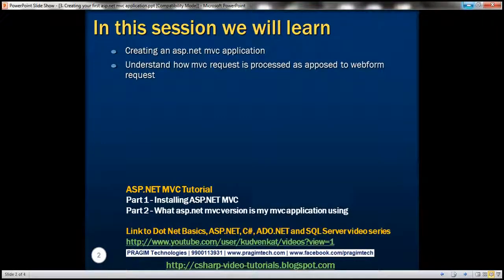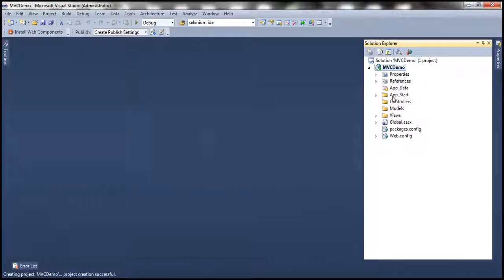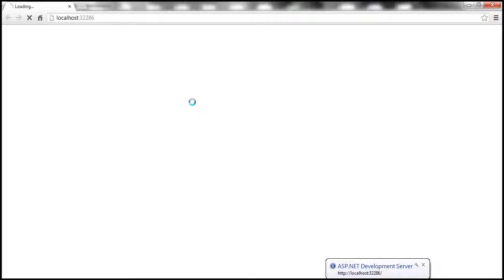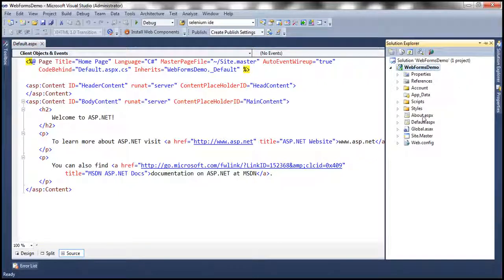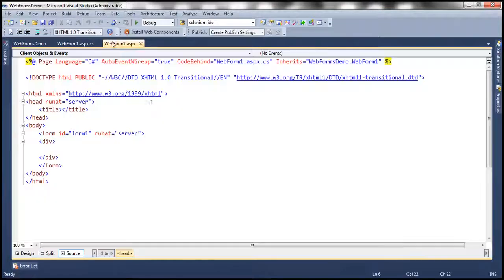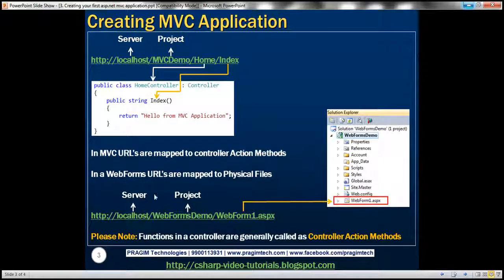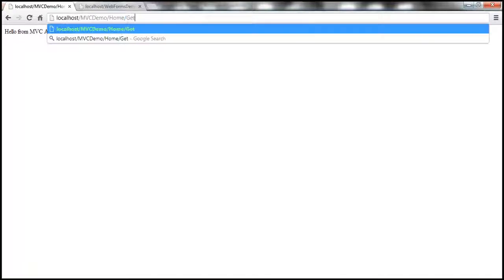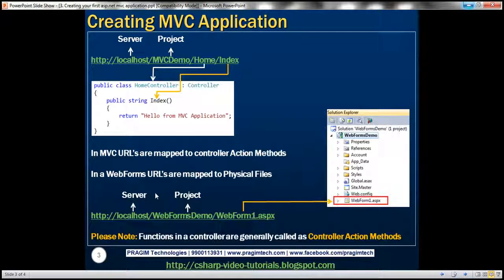3 - Creando tu primera aplicación AspNet MVC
Link for csharp, asp.net, ado.net, dotnet basics and sql server video tutorial playlists

1. Creating an asp.net mvc application
2. Understand how mvc request is processed as apposed to webform request

Creating an mvc application:
1. Open visual studio
2. Click File - New Project
3. Select "Web" from "Installed Templates" section
4. Select ASP.NET MVC 4 Web Application
5. Set Name="MVCDemo"
6. Click OK
7. Select "Empty" template. Select "Razor" as the ViewEngine. There are 2 built in view engines - Razor and ASPX. Razor is preferred by most mvc developers. We will discuss about Razor view engine in detail in a later video session.
8. At this point you should have an mvc application created.

Notice that in the solution explorer, you have several folders - Models, Views, Controllers etc. As the names suggest these folders are going to contain Models, Views, and Controllers. We will discuss about Models, Views, and Controllers in a later video session.

Now let's add a controller to our project.
1. Right Click on "Controllers" folder
2. Select Add - Controller
3. Set Controller Name = HomeController
4. Leave rest of the defaults and click "Add"

We should have HomeController.cs added to "Controllers" folder.

At this point run the application by pressing CTRL+F5. Notice that you get an error.

To fix this error, we need to add a view with name, "Index". We will discuss about views in detail in a later video session. Let's fix it another way. The following is the function that is automatically added to HomeController class
public ActionResult Index()
{ return View();

Change the return type of Index() function from "ActionResult" to "string", and return string "Hello from MVC Application" instead of View().
public string Index()
{ return "Hello from MVC Application";

Run the application and notice that, the string is rendered on the screen. When you run the application, by default it is using built-in asp.net development server. Let's use IIS, to run the application instead of the built-in asp.net development server.
1. In the solution explorer, right click on the project and select "Properties"
2. Click on "Web" tab
3. Select "Use Local IIS Web Server" radio button
4. Notice that the Project Url is set by default
5. Finally click on "Create Virtual Directory" button
//configuring iis to run mvc application.png

In the URL "Home" is the name of the controller and "Index" is the method within HomeController class.

So the improtant point to understand is that the URL is mapped to a controller action method. Where as in web applications, the URL is mapped to a physical file. For example, in a web application, if we have to display the same message.
1. We add a webform and in the Page_load() event include Response.Write("Hello from ASP.NET Web Forms Application");
3. The Page load event gets executed and the message string is displayed.